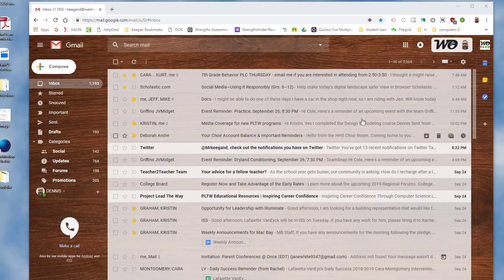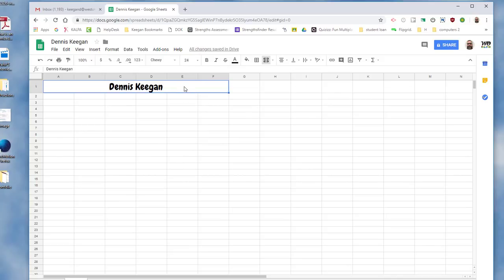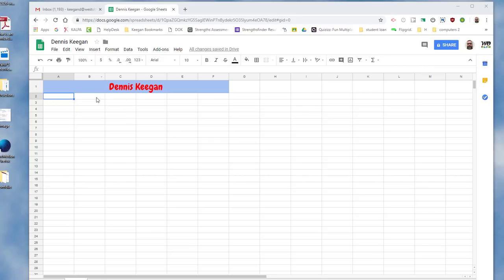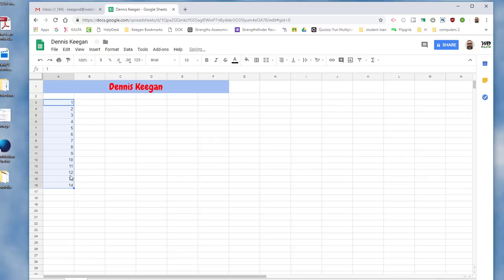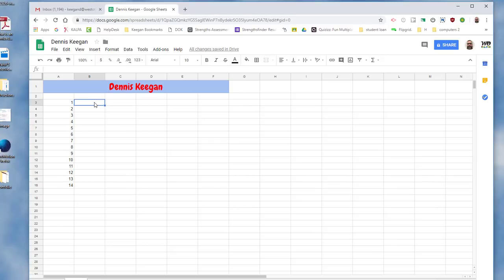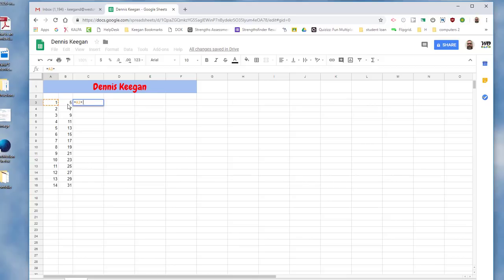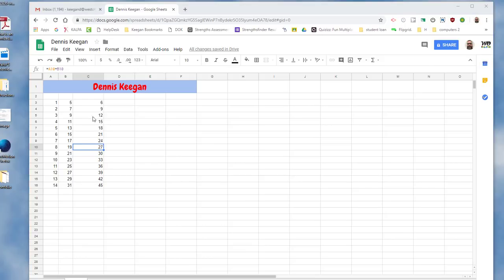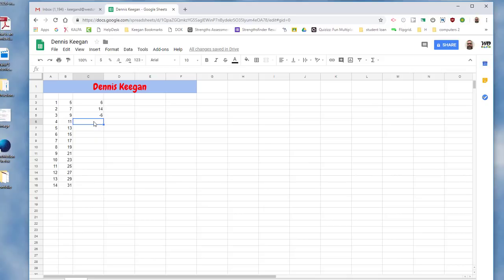Google Sheets Lesson 1